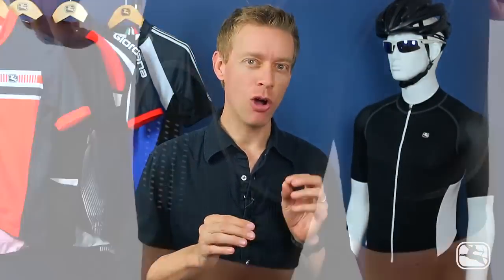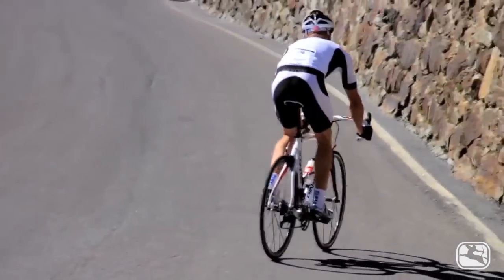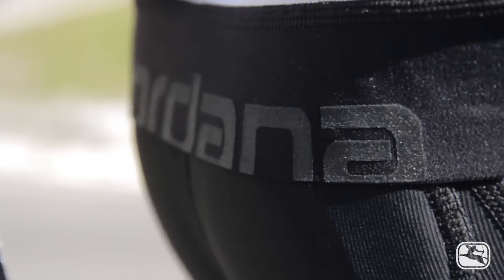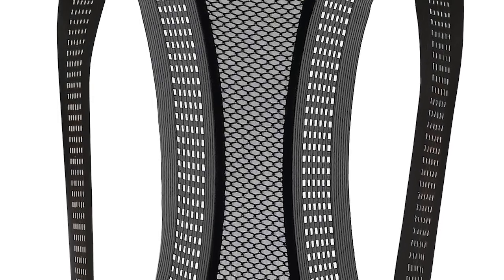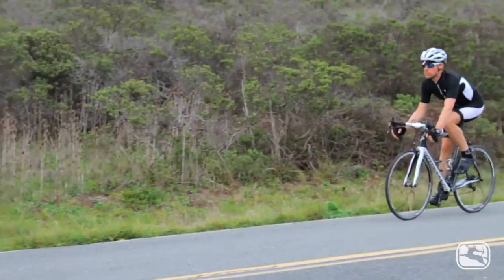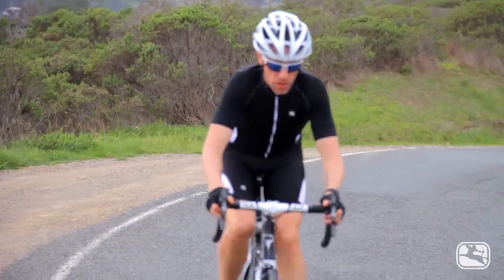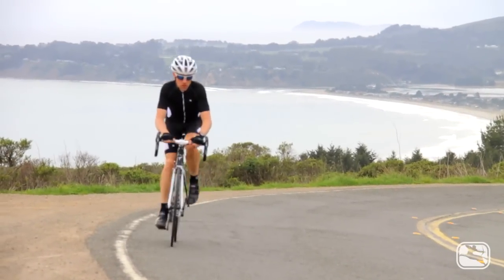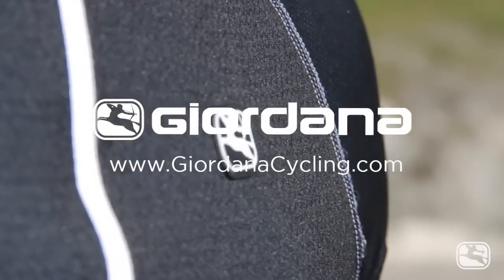Giordana Laser Bib Short Review with Andy Clark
Cycling industry insider Andy Clark takes an in-depth look at the Giordana Laser Compression Bib Short. Learn more about the features and materials that make this Bib Short so special and how it will benefit you on the bike.

Giordana LASER garments are cut ergonomically to provide an aggressive fit that clones your shape and movements while riding. Each detail is carefully executed, from fabric selection to construction and finish, to enhance the riding experience. The idea is to forget about what you’re wearing and focus on the ride.

Giordana Cycling Apparel has been manufactured in Italy for over 30 years and continues to produce the most innovative and technical cycling clothing on the market.

GiordanaCycling.com